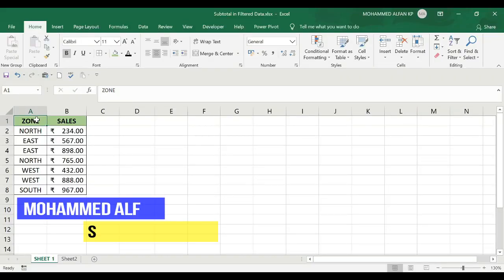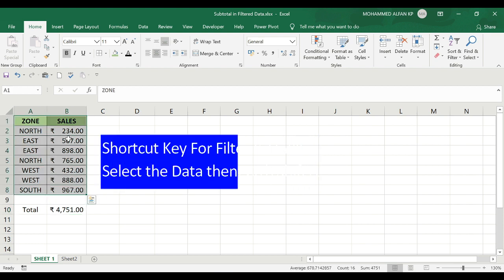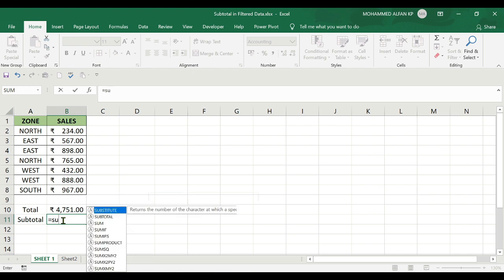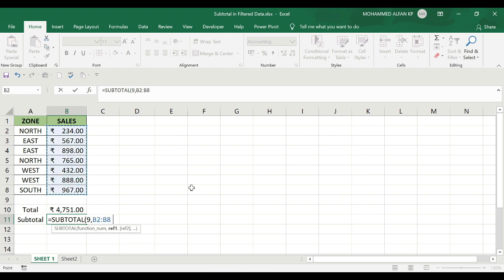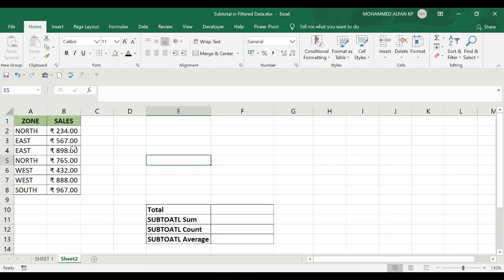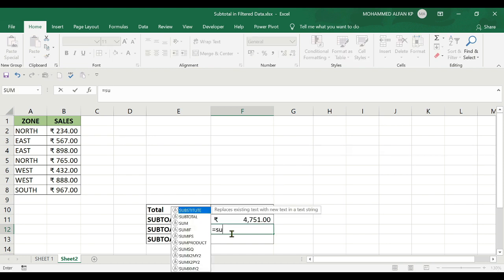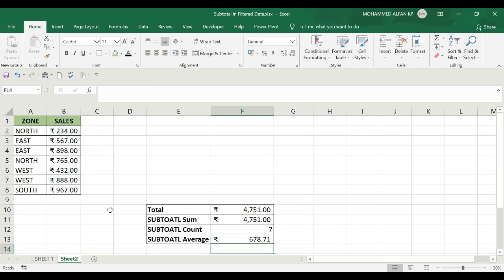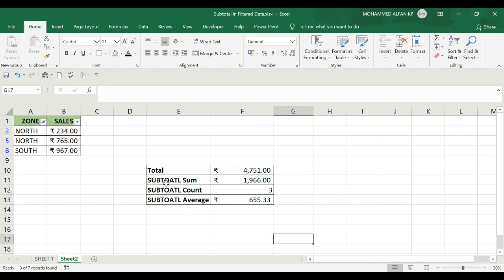How to Use SUBTOTAL on Filtered Data || Excel Malayalam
In this video, how to filter data by using subtotal function Malayalam in a spreadsheet into specific categories, such as product type, sales rep, etc. In addition, learn how to do subtotals on sales, projections, etc. based on any criteria such as product or sales rep.

SUBTOTAL function can ignore hidden rows (either through filters or done manually) and can give you the following values:

-- SUM
 -- AVERAGE
 -- COUNT
 -- COUNTA
 -- MAX
 -- MIN
 -- PRODUCT
 -- STDEV.P
 -- STDEV.S
 -- VAR.S
 -- VAR.P

This video is a part of my Just2Min' tricks series, where I share best and quick tips to help you to more productive and efficient at your work.